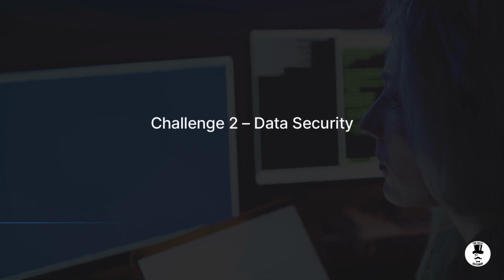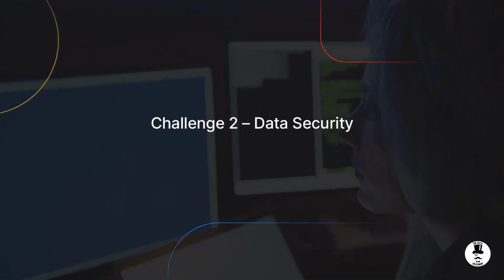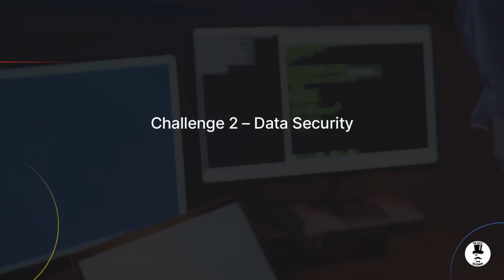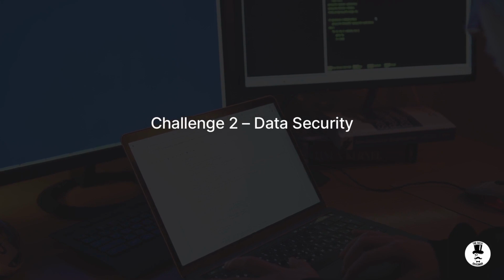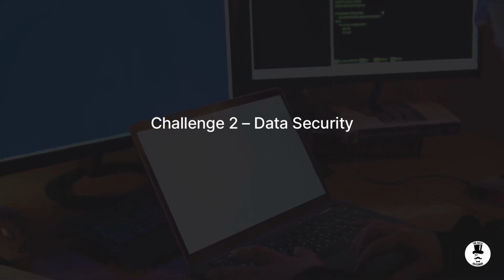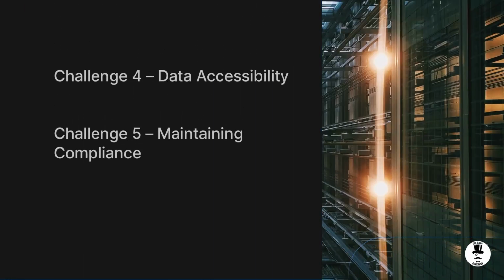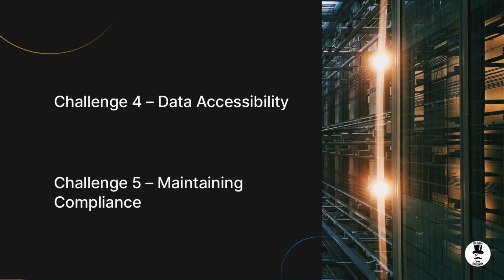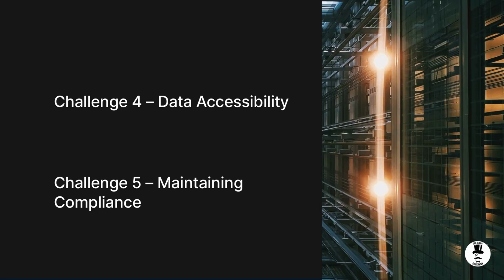What are Data Governance Challenges (and How to Address Them)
In this video, we'll explore what are data governance challenges that can arise when implementing in the enterprise. We'll discuss topics like data discovery, data quality, data lineage, and more.

If you're looking to tackle some of the challenges associated with data governance, this video is for you! We'll discuss some of the most common problems and provide tips on overcoming them. By the end of this video, you'll have a solid foundation to build a successful data governance implementation!

00:00 Introduction
00:18 Understanding Data Relevancy
00:43 Data Security
01:13 Data Quality
01:44 Data Accessibility
02:18 Maintaining Compliance
02:54 Conclusion

📘 Recommended Reading
➡ Data Governance: The Definitive Guide: People, Processes, and Tools to Operationalize Data Trustworthiness
➡Data Management at Scale: Best Practices for Enterprise Architecture
➡Designing Cloud Data Platforms

🚀 DataCamp - Grow your data skills today. Start Learning for Free!